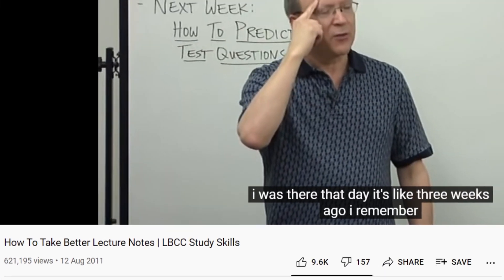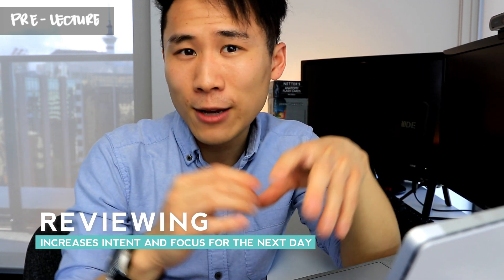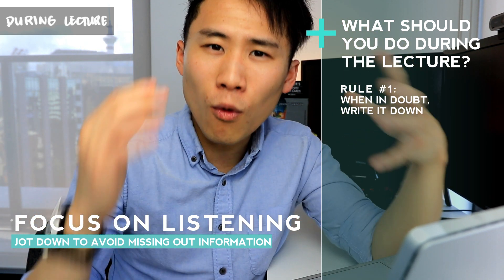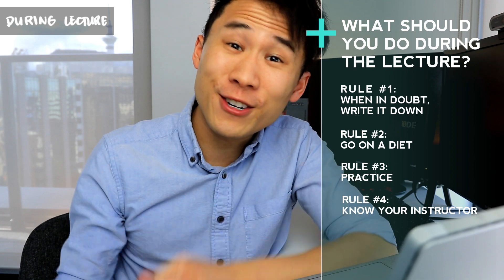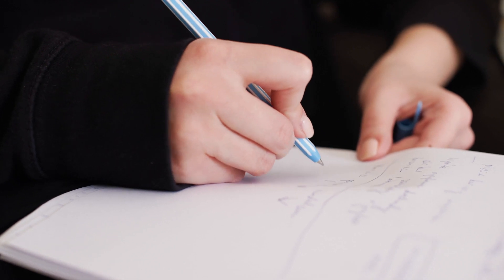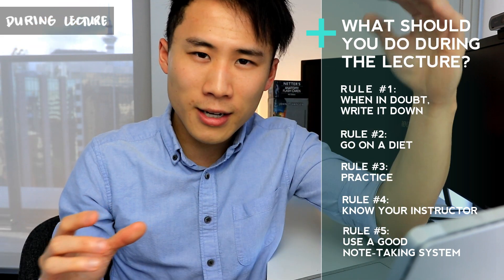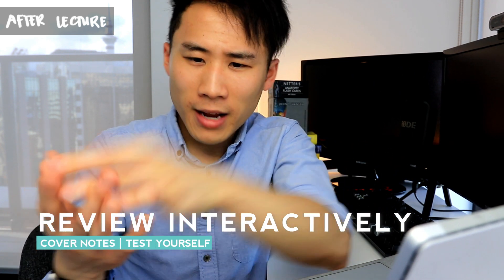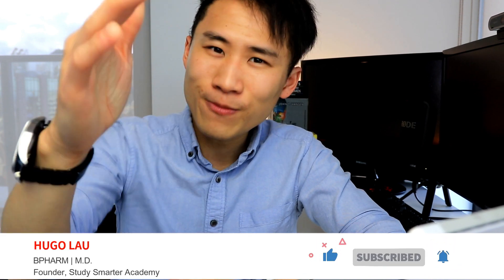How to Take Better Lecture Notes - 5 Simple Rules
In this video, we will explore some practical ways to take better lecture notes. This is a 5 minute summary of @LongBeachCityCollege1's popular video on how to take better lecture notes. This is an attempt to summarise all the wisdom in their nearly 1-hour workshop. I have broken their tips down to Pre-Lecture, During-Lecture, and Post-Lecture. Hope this helps to make your note-taking process more efficient!

Looking for additional support?

👇 Click on the link below to book a free 45-min Study Strategy Session to see whether we'd be a good fit working together:

Timeline
0:00 - Introduction
0:27 - What to do Pre-Lecture, During Lecture, and Post-Lecture
0:37 - Why 5-10 minutes make a big difference to your note-taking
1:13 - 5 Rules for Note-Taking
3:46 - 3 Ways to improve your memory after your lecture

A Little Background about me:
Hi, my name is Hugo and I am a Study Performance Coach, a Junior Doctor and Ex-pharmacist from Auckland, New Zealand. In my spare time, I love to share study tips and useful real-life skills that schools have forgotten to teach us and can lead us to live better and more fulfilled lives.